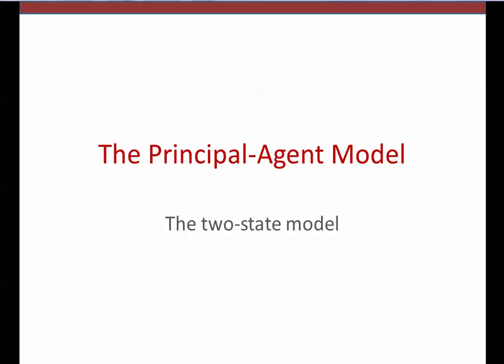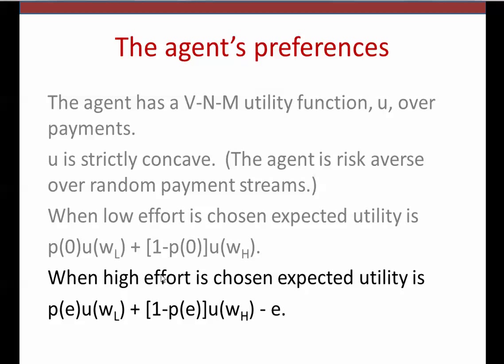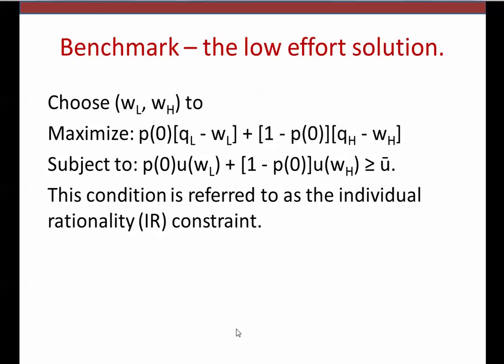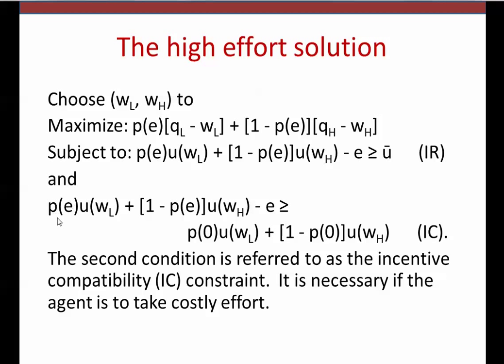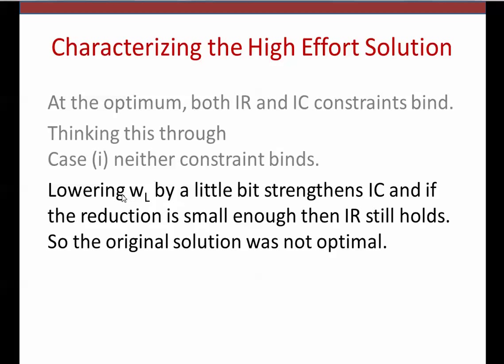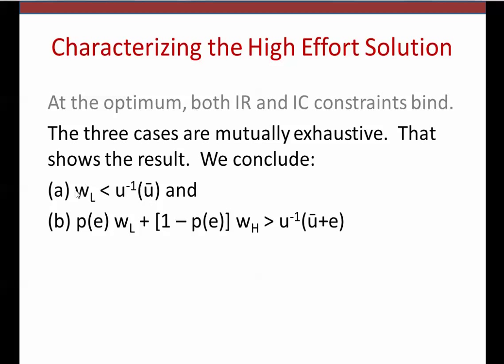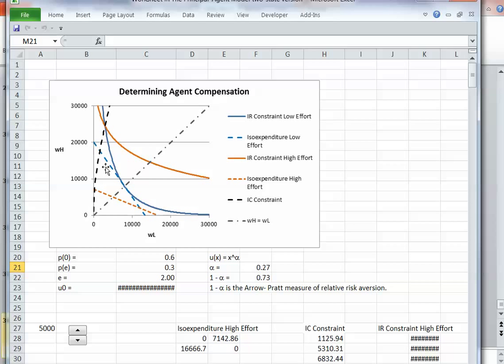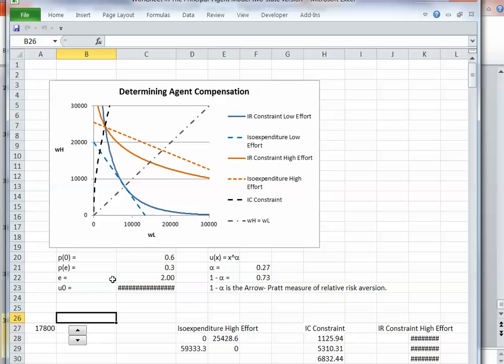The principal-agent model two-state case